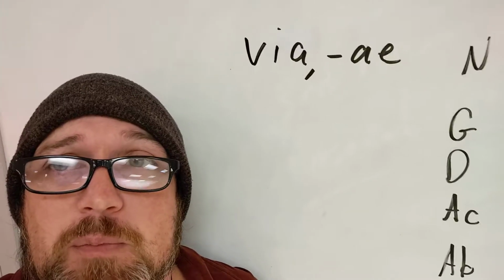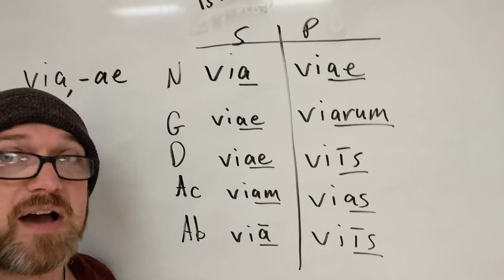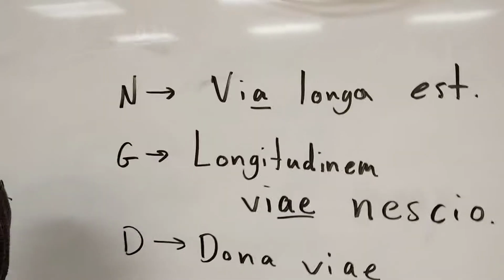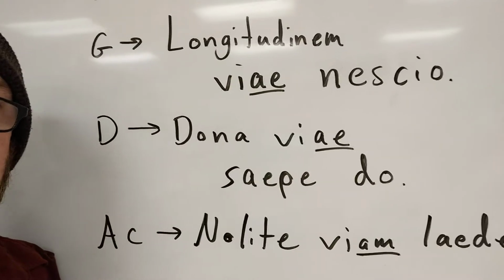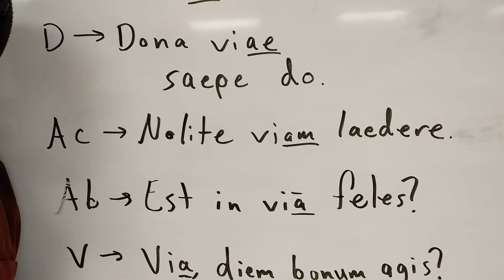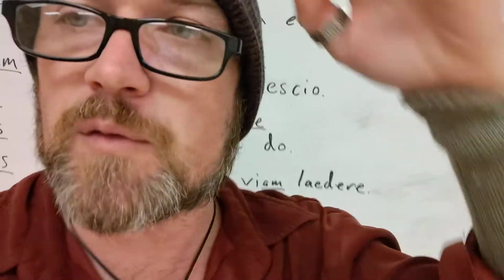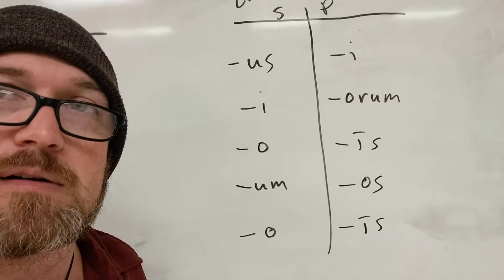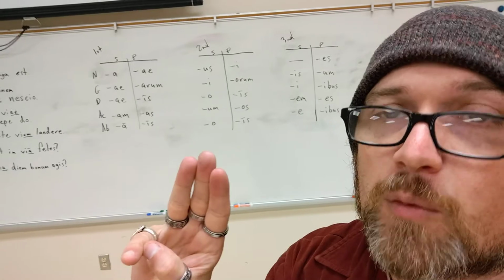Declensions pt1: 1st-3rds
A reminder of the basic jobs of case endings plus the forms for the 1st, 2nd and 3rd declension.